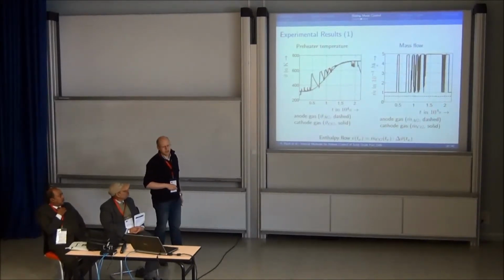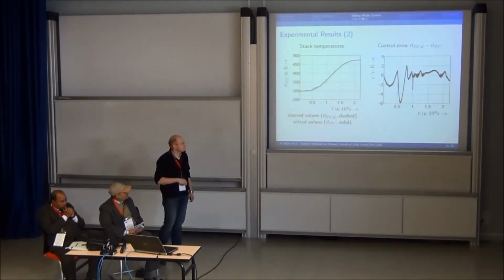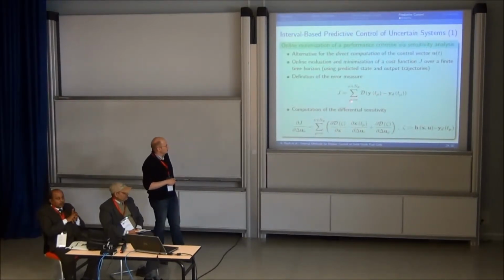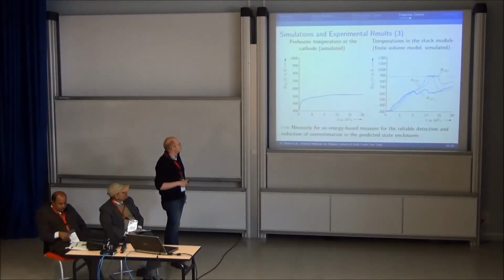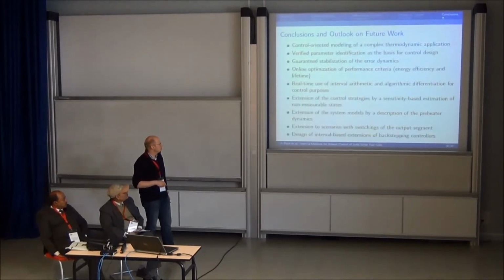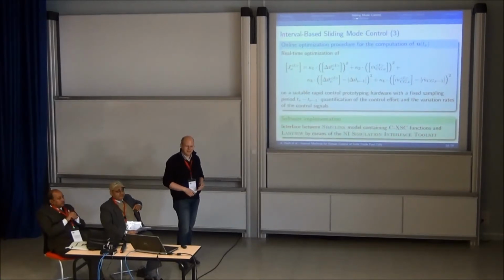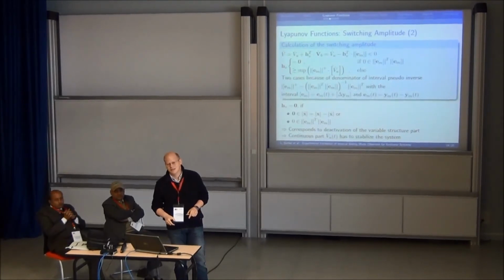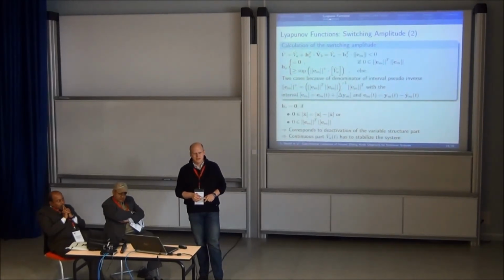colloque SWIM 2013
Experimental Validation of Interval sliding Mode Observers for Nonlinear Systems with bounded Measurement and Parameter Uncertainty